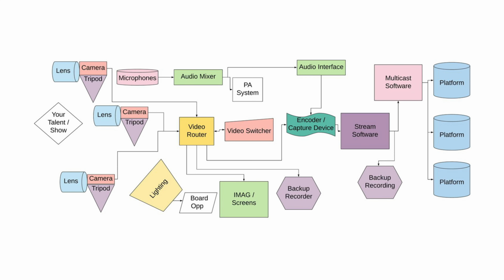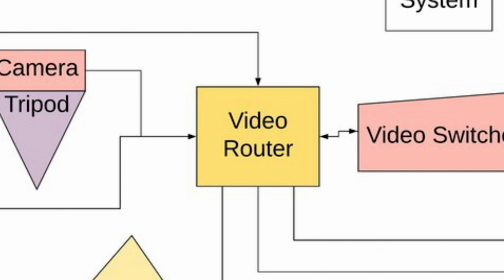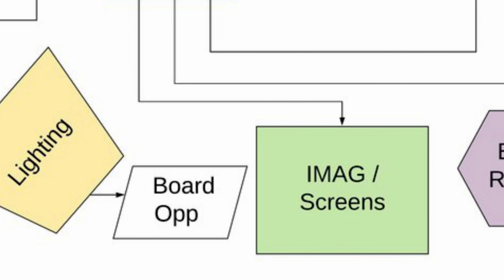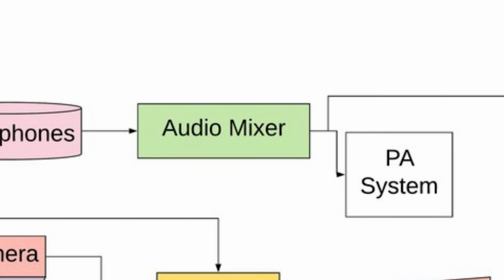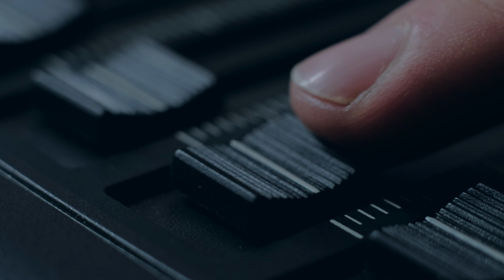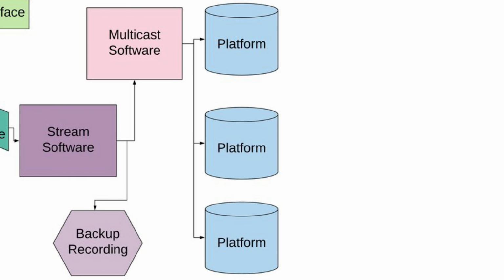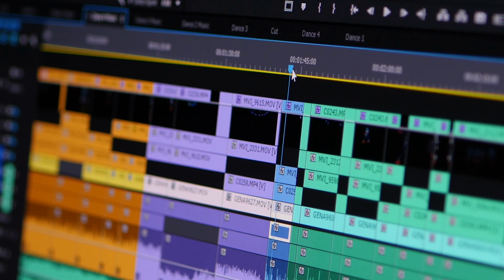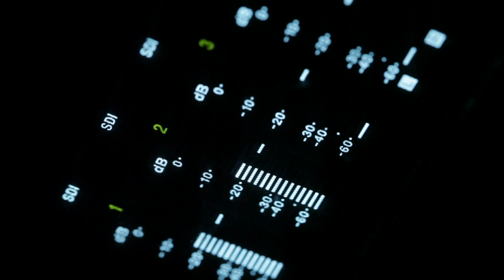Essential Livestream Workflow: How to Setup Livestream Gear | Corporate Streams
In this video of Corporate Streams, Noah Sargent talks about the Essential Livestream Workflow: How to Setup Livestream Gear. If you are struggling to know how to connect all of your livestream gear, this video is for you.

Timestamps:
00:00 Introduction to the video and overview of the live stream workflow.
00:27 Discussion on talent, stage setup, camera options, routers, and switchers.
01:20 Explanation of video outputs, backup recording, microphones, audio mixers, lighting systems, and encoding.
02:47 Tips on routing audio to video backup recorders, multi-track recording for audio, iso recording for individual cameras, and concluding remarks.

This video provides a comprehensive overview of the essential workflow for live streaming. It covers various elements such as talent/stage setup, cameras, routers, switchers, audio equipment, lighting systems, encoders, and streaming software. The narrator breaks down each component, explaining how they work together to produce a successful live stream.

In this video, pro tips are shared, including the importance of syncing audio with video and utilizing backup recorders. The aim is to help viewers understand the intricacies of live streaming and how to optimize their setup for various platforms like Facebook Live, YouTube Live, or corporate websites.

Knowing the sequence of your basic live stream kit is very important. However, the items needed per project may differ depending on the focus of the production. Items may be added or not needed based on the production’s goal, but knowing all elements in large productions (such as what has been outlined above in the chart) will help you become an expert in any live stream production from the basic to the complex.

This flowchart shows many of the elements used in a professional show. It’s a lot right?! Though the initial shock of looking through this chart may be overwhelming, breaking down each element and knowing how each contributes to the project will broaden your scope and understanding of live streams.

To see the full written Blog article with all of the diagrams and information visit us here:

I hope you enjoy the "Essential Livestream Workflow: How to Setup Livestream Gear | Corporate Streams" video.